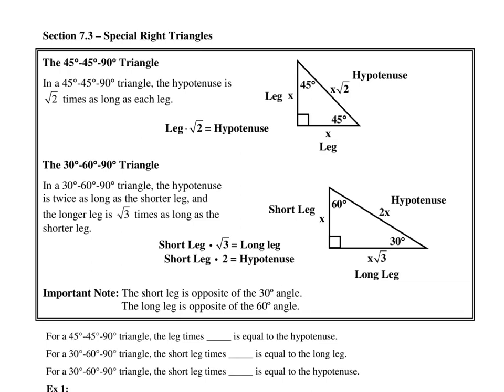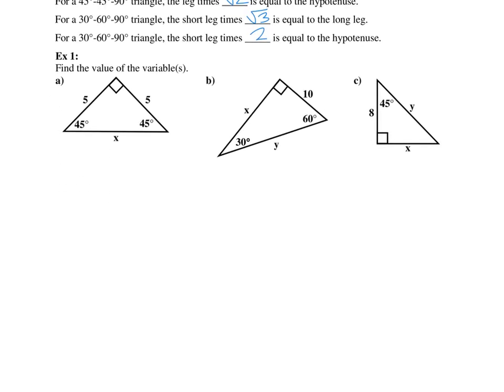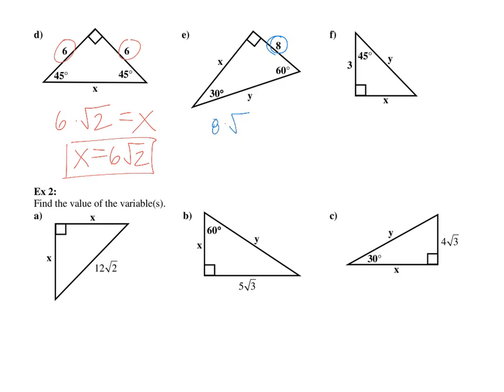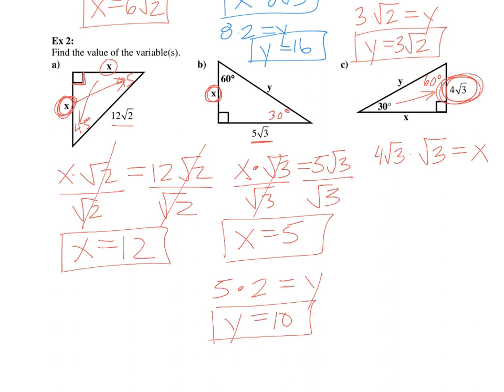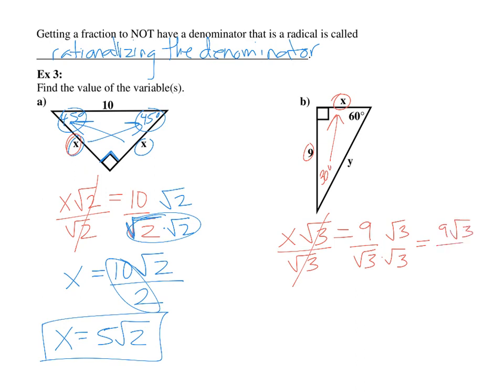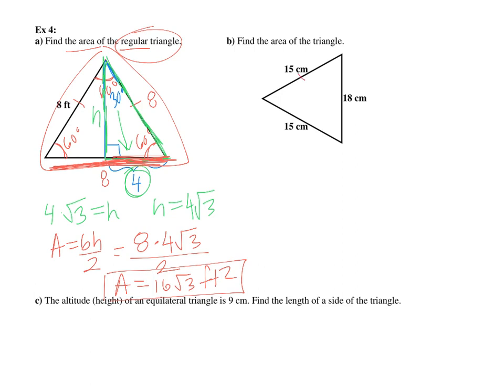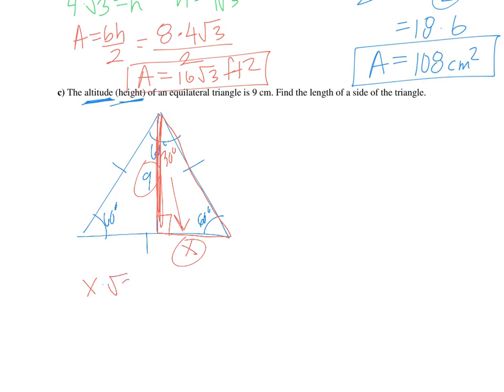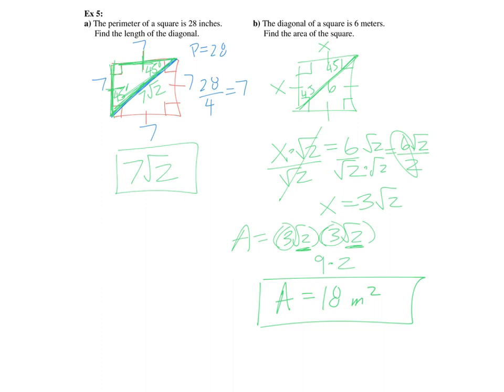Lesson 7.3 - Geometry